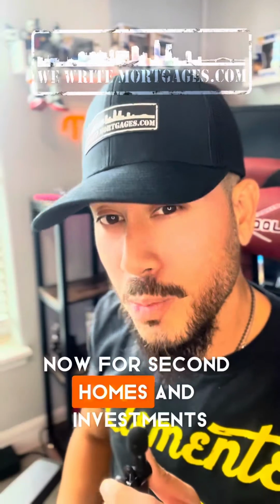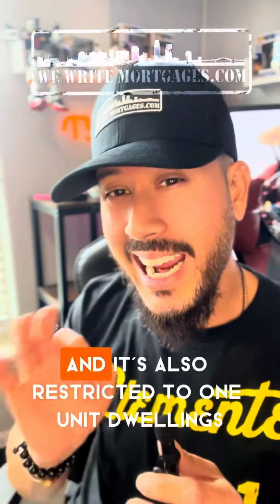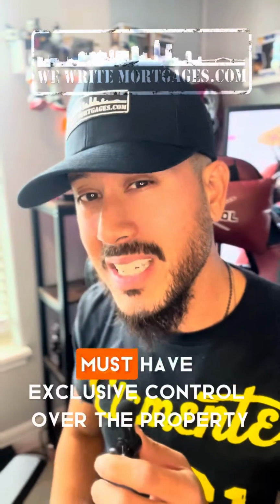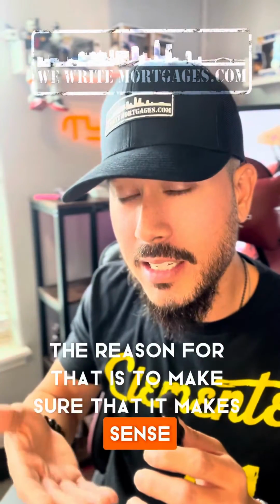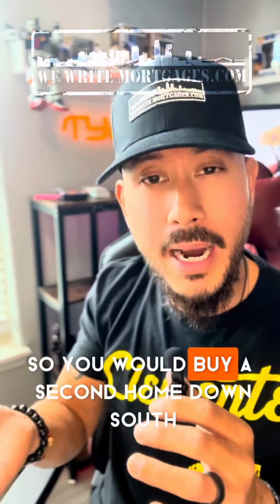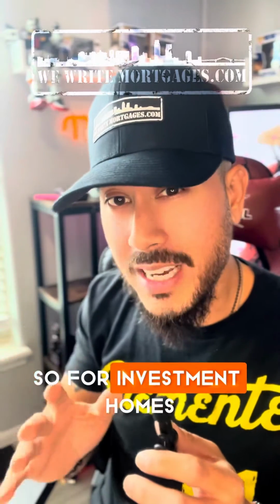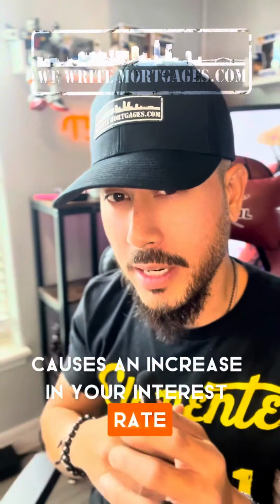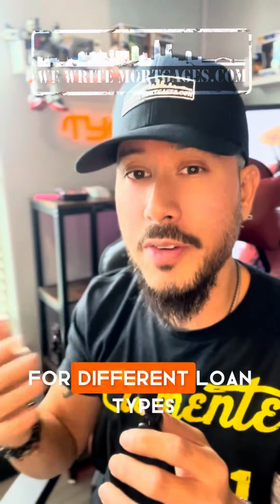What’s the difference between a primary home, a second home, and an investment home?